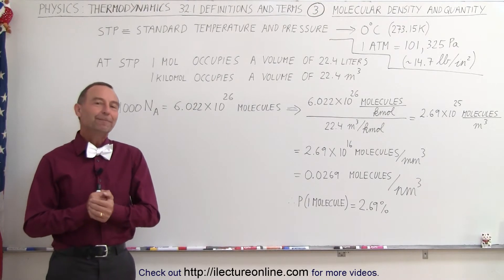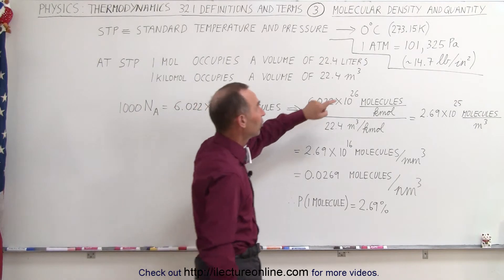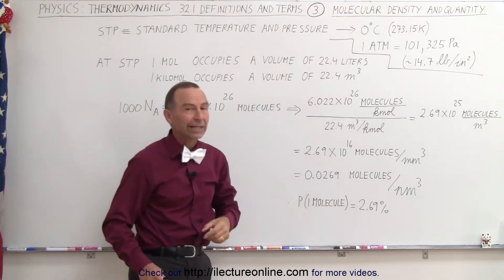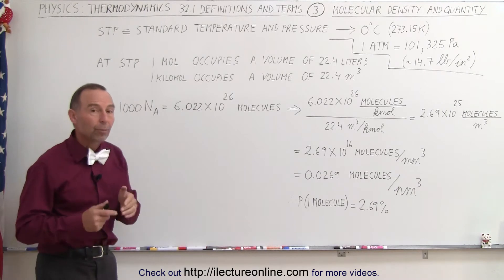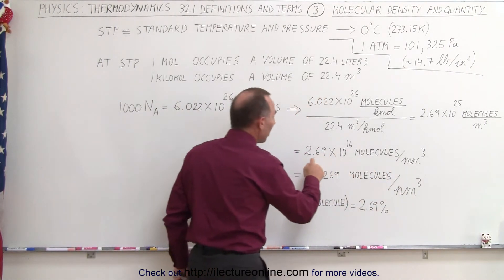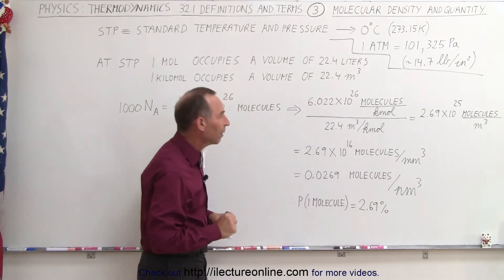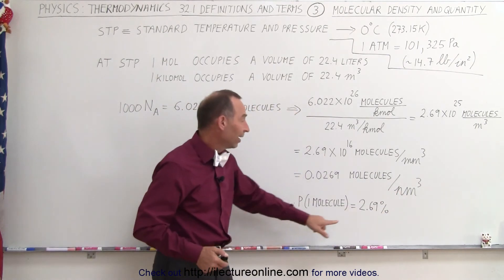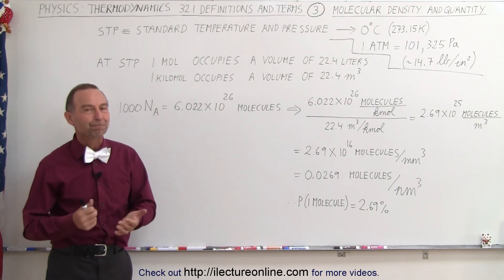Physics - Thermodynamics 2: Ch 32.1 Def. and Terms (3 of 23) Molecule Density and Quantity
In this video I will give and explain the molecular density and quantity of STP, standard temperature and pressure.